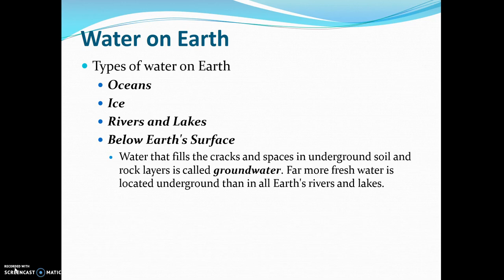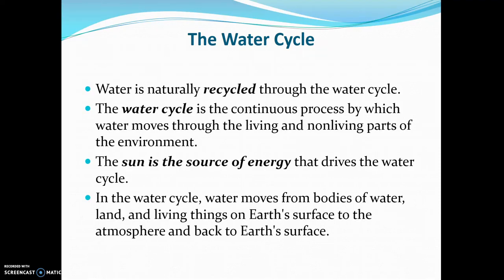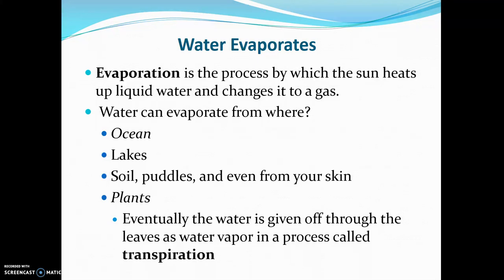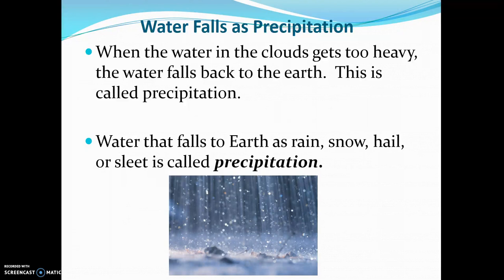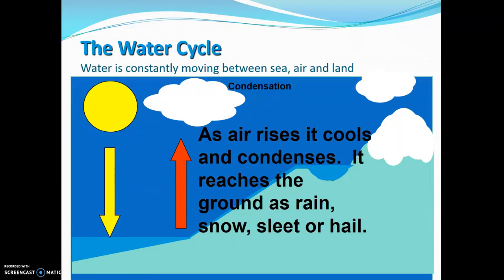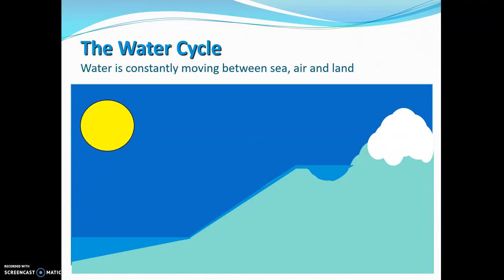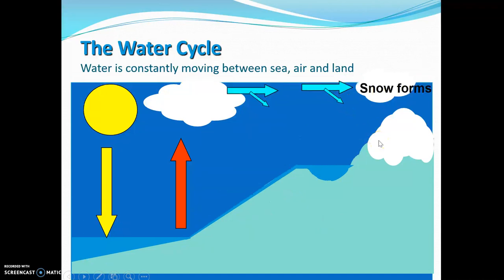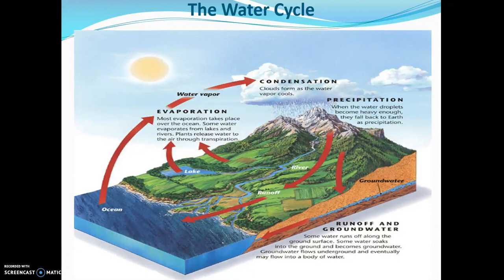Water Cycle Powerpoint